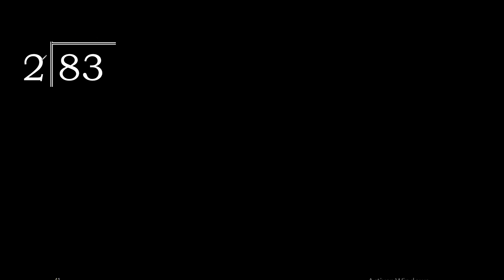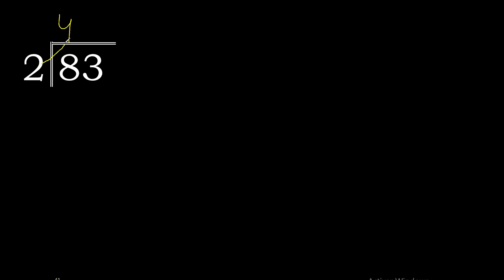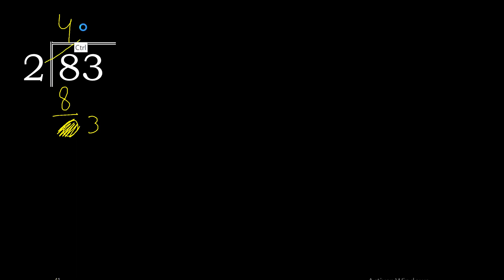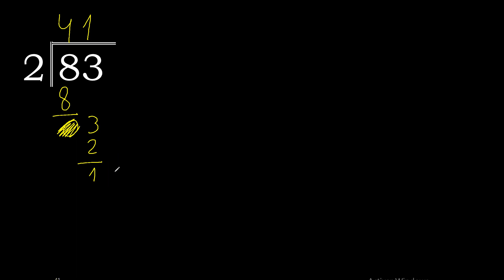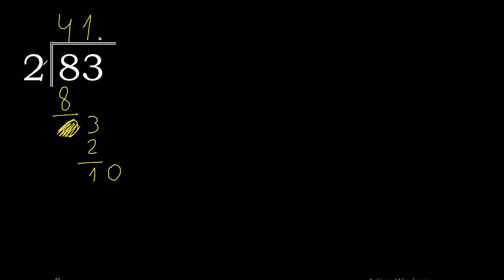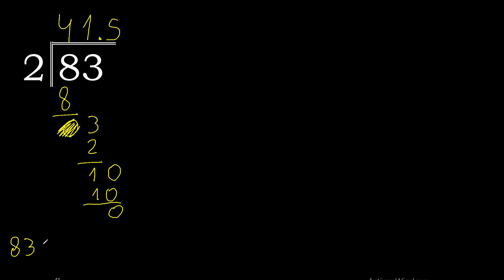Divide 83 by 2 , decimal result . Division with 1 Digit Divisors . Long Division . How to do